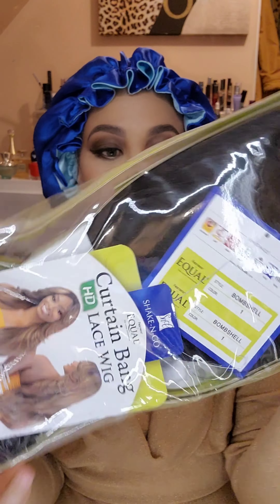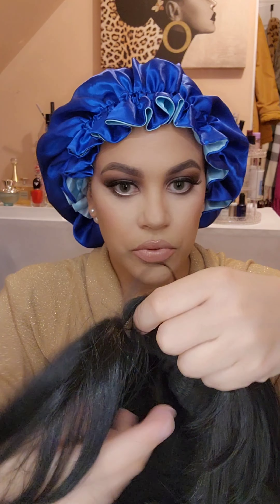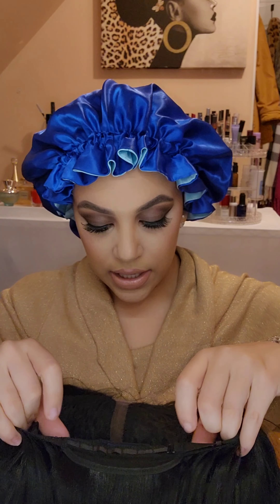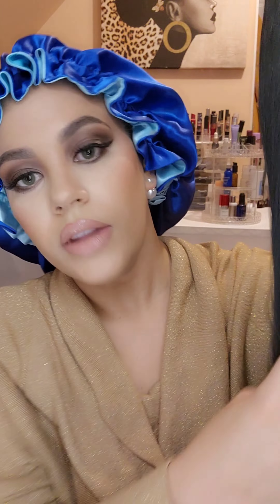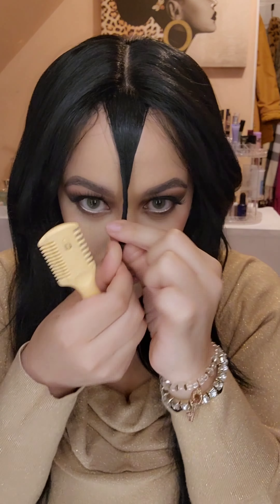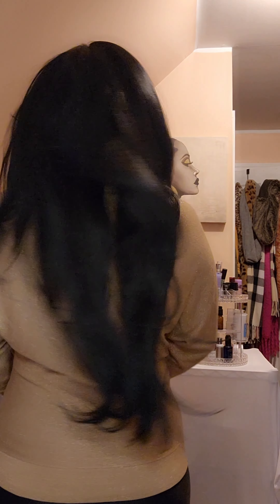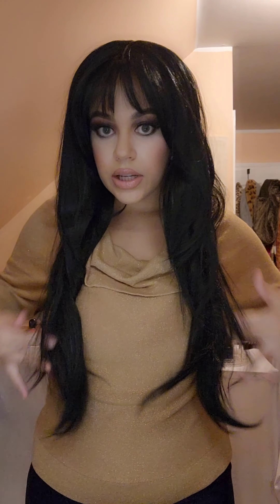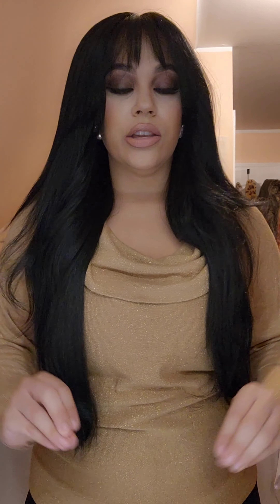EASY WIG INSTALL! Viral FreeTress Bombshell Wig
All my videos are the real TEA and I will ALWAYS give you my HONEST REVIEW.
KISSES 😘😘😘

Wig Purchased at :
EbonyLine's Amazon Store